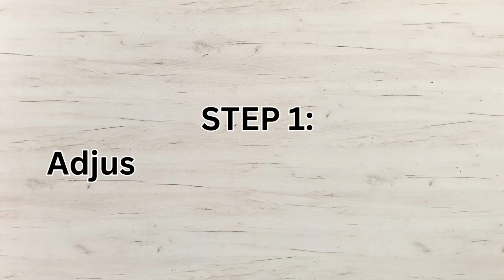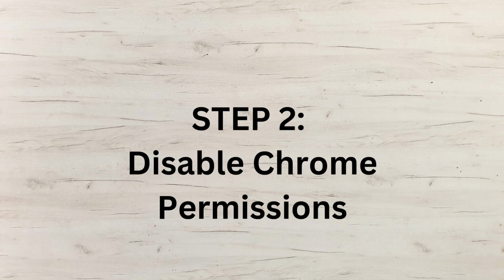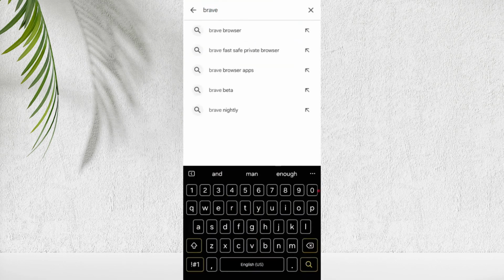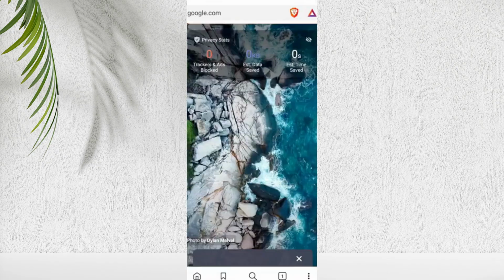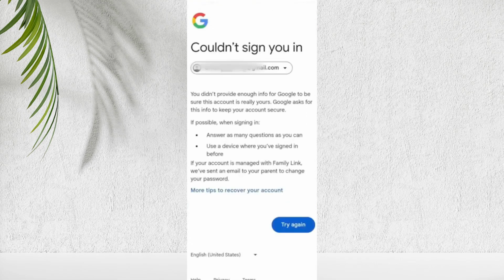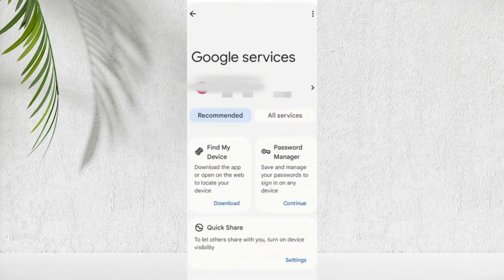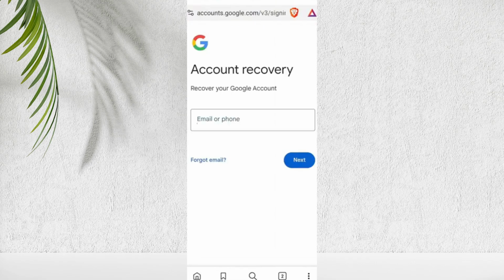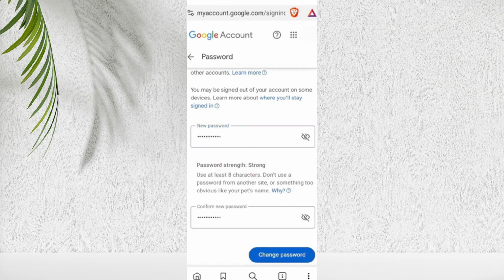How to Recover Gmail Account Without Phone or Email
How To Recover Gmail Account without Phone Number And Recovery Email Step-by-Step (2025). Google Account Recovery in a recognized device . Incase if you lost access to your Gmail account also lost your phone watch this video complete and learn how to recover Google account Step by Step.

1. how to recover gmail account without phone number and recovery email 2025
2. How to recover gmail id 2024 can’t sign into gmail
3. how can i recover my gmail account without verification code?
4. gmail account recovery without phone number and email
5. how to recover gmail account without phone number and recovery email
6. google couldn't verify that this account belongs to you
7. gmail account recovery without phone number and email
8. how to recover gmail id without recovery email
9. how to recover google account without phone number and recovery email
10. how to recover google account without phone number and recovery email 2025
11. how to recover gmail account without verification code 2025
12. how can i recover my gmail account without verification code?
13. how can i recover my gmail account
14. how to recover gmail account without verification code?
15. recover gmail account without verification
16. reset gmail account without verification
17. google account recovery page verify identity
18. how to recover gmail account,gmail account recovery without phone number and email
19. gmail account recovery problem
20.how to recover gmail account
21.gmail account recovery
22.how to recover gmail password without recovery email and phone number
23.how to recover gmail account without recovery email and phone number
24.how to recover gmail account without phone number and recovery email 2025
25.recover gmail account
26.recover gmail account without phone or email
27.gmail account recover kaise kare
28.how to recover google account
29.2025 gmail account recovery
30.Gmail ka password bhul jane par kya kare

Gmail Account Recovery | How To Recover Gmail Account | Gmail Account recovery kaise kare 2025

gmail